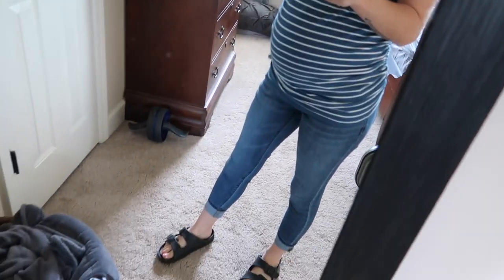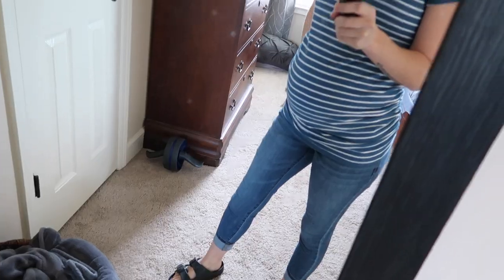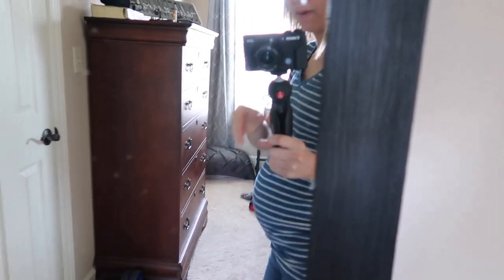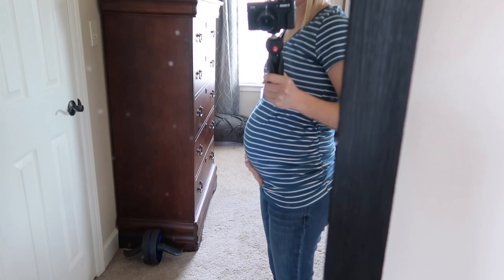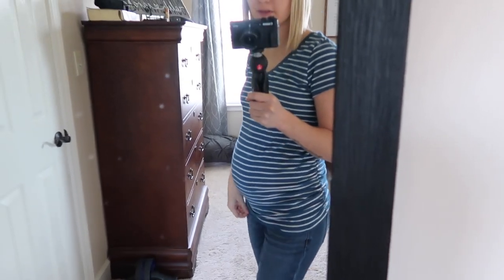NEW ADDITION TO THE BACK YARD & BABY BUMP UPDATE! | carah + caleb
A little about us: Caleb and I met and began dating at the young age of 14. Now, we are 21and 22 and live 10 hours away from our hometown due to the military. We are expecting our first baby in August, and would love for you to follow along!